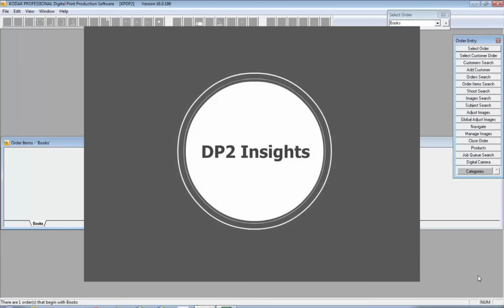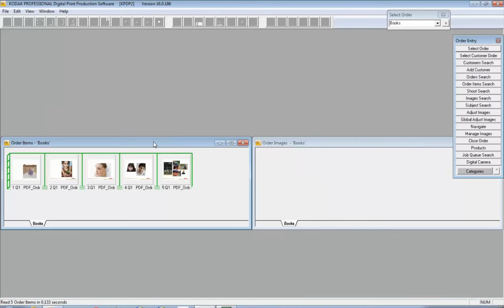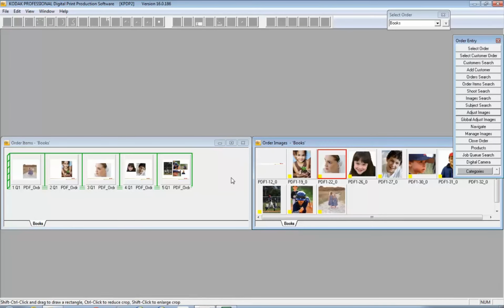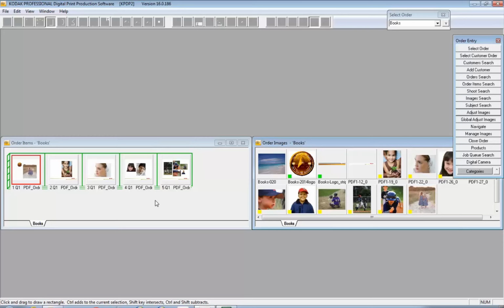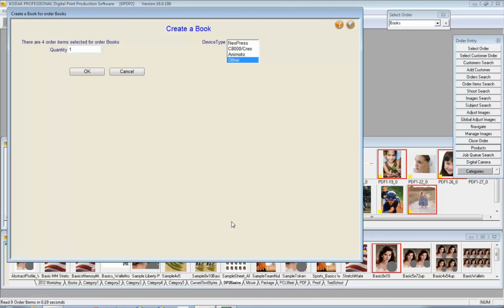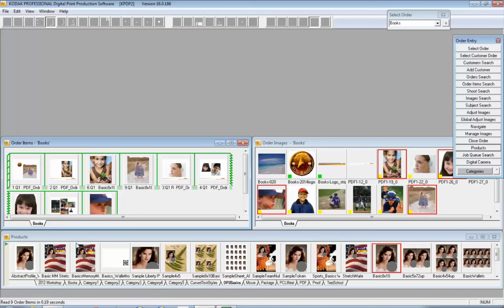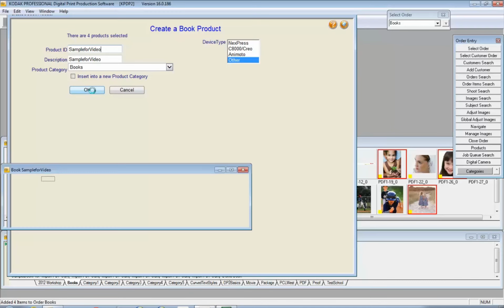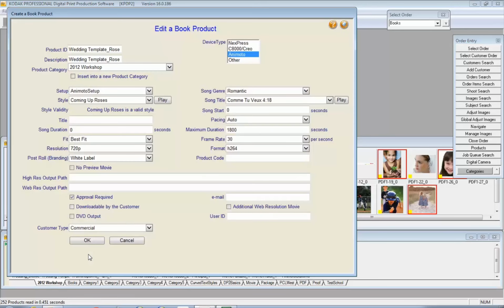DP2 - All About Books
This video looks at the theory and practice behind creating and using Books in general use as part of a print workflow that requires double sided printing, pagination, PDF or output to digital printers.